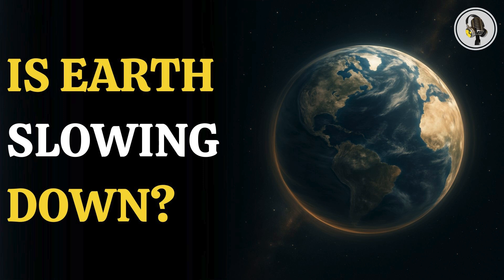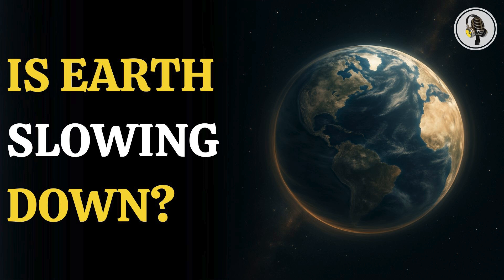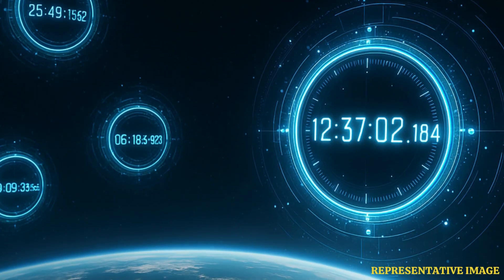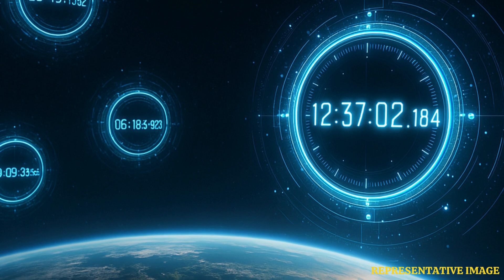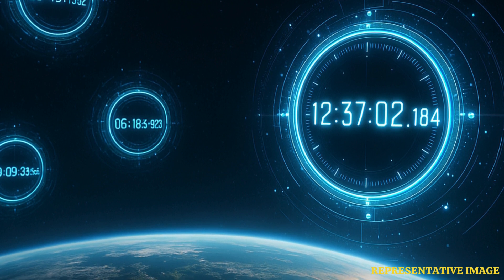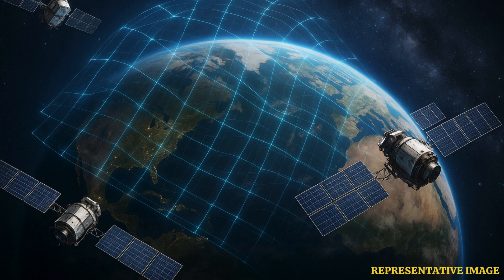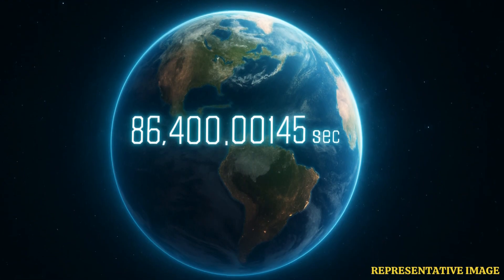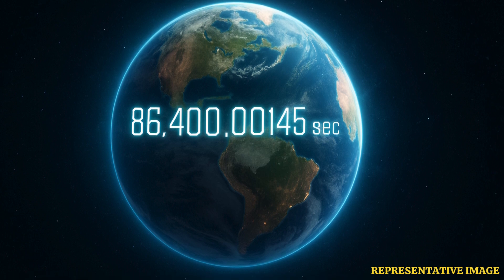Earth’s Spin Sudden Slowdown Is Detected On August 5 | WION Podcast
On August 5, scientists detected a sudden slowdown in Earth’s spin, raising urgent questions about what it means for our planet’s future. The rotation lasted about 1.45 milliseconds longer than average, a tiny shift detected with atomic clocks and astronomical observations. While most people wouldn’t notice, such changes can affect GPS systems and satellites. Researchers linked the slowdown to unusual atmospheric conditions in the southern hemisphere, ocean currents influenced by the Moon’s gravity, and movements in Earth’s molten core. Each small variation offers valuable insight into the forces shaping our planet, reminding us that Earth’s rotation is never constant.